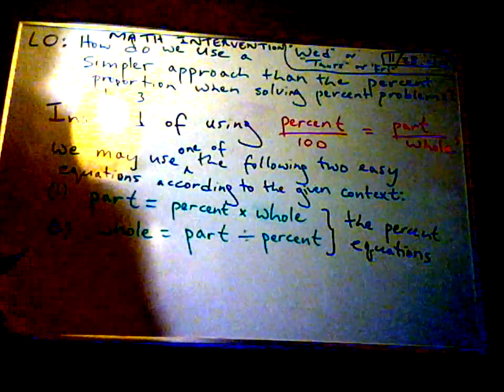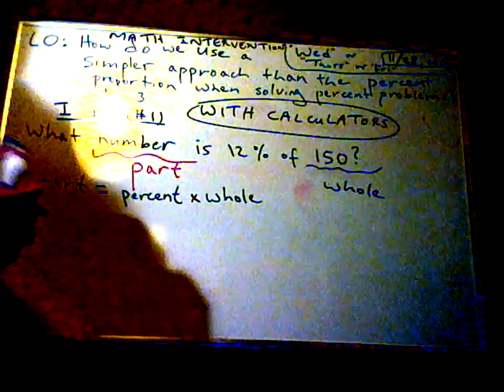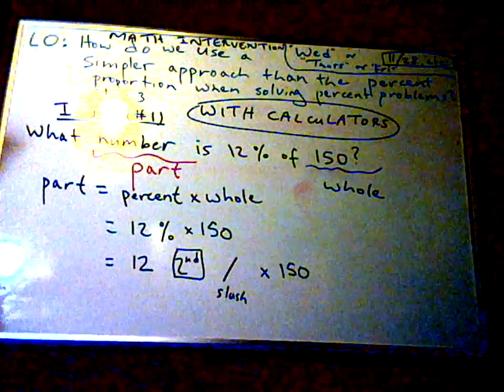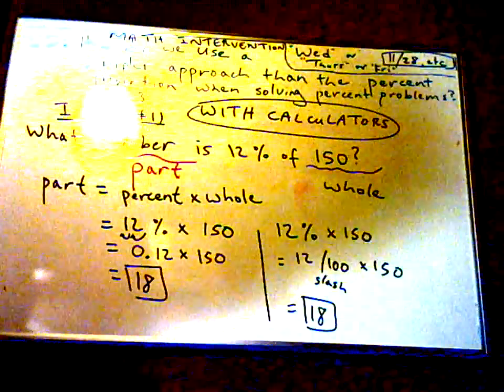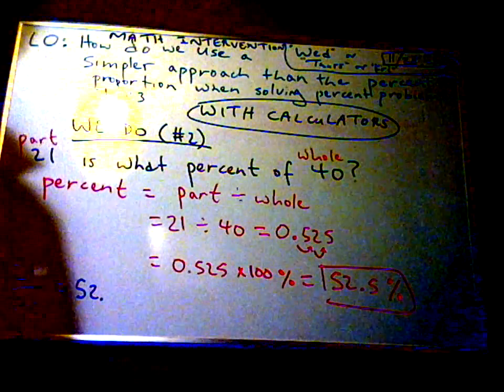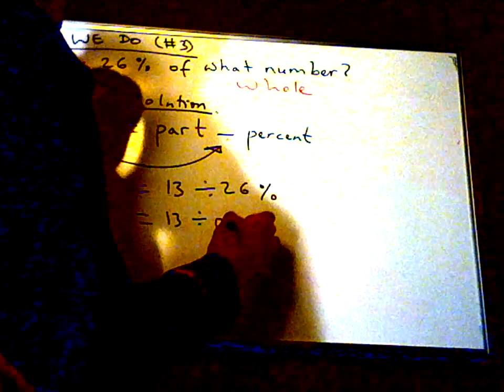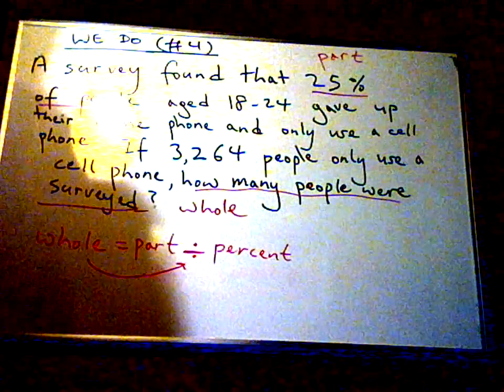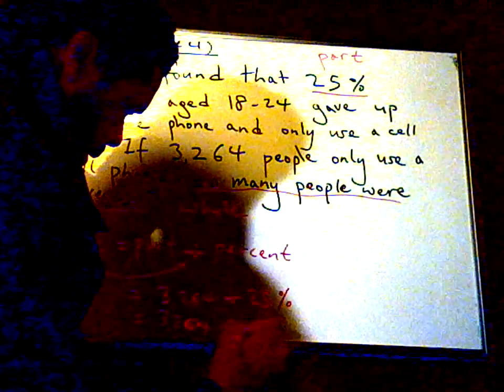Intervention Nov 28 etc Percent Equations